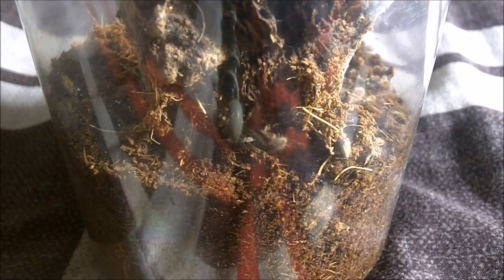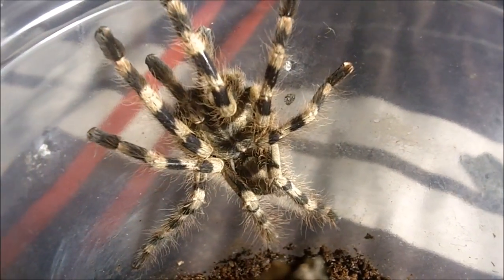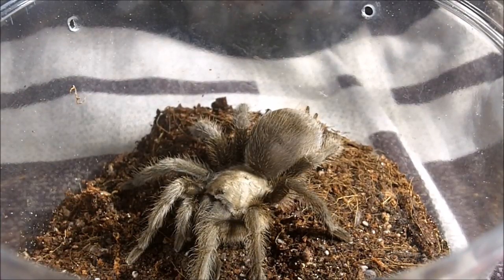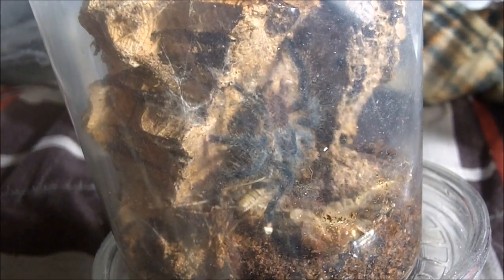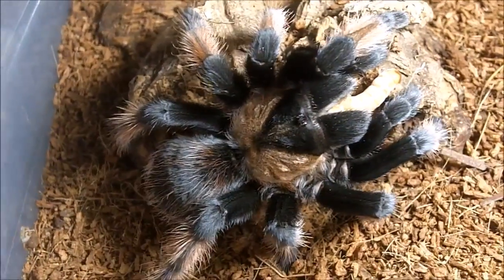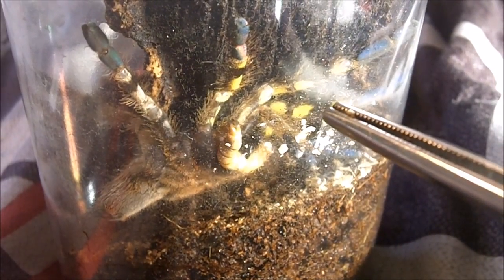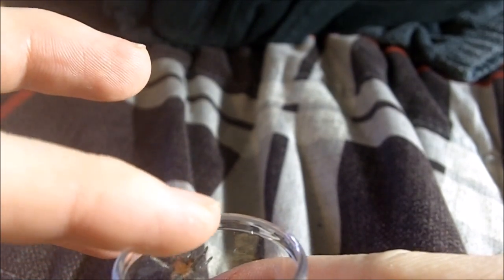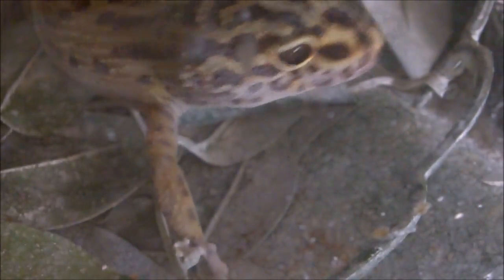Tarantula Feeding Video 141 - Part 2 - Some Ts in a New Light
Intro 0:00 - 0:37
45) 0:38 - 1:10 Poecilotheria rufilata - Red Slate Ornamental
46) 1:11 - 1:45 Nhandu coloratovillosus - Brazilian Black and White
47) 1:46 - 3:04 Ornithoctonus aureotibilias - Thialand Gold Fringe
48-49) 3:05 - 4:54 Nhandu tripepii - Brazilian Blond Bird Eater
50) 4:55 - 6:02 Poecilotheria formosa - Salem Ornamental
51) 6:03 - 6:59 Cyclosternum sp machalla - Peruvian Peach Collared
52) 7:00 - 8:41 Monocentropus balfouri - Socotra Island Blue Legged Baboon
53) 8:42 - 9:14 Caribena versicolor - Antilles Pinktoe
54) 9:15 - 9:46 Grammostola porteri - Rose Hair
55) 9:47 - 11:15 Aphonopelma vorhiesi - Madrean Red Rump
56) 11:16 - 12:03 Aphonopelma gabeli - Chihuhua Desert Blond
57) 12:04 - 12:48 Acanthoscurria geniculata - Brazilian Giant White Knee
58) 12:49 - 13:33 Brachypelma angustum - Costa Rican Red Haired
59) 13:34 - 14:30 Brachypelma auratum - Mexican Flame Knee
60) 14:31 - 14:54 Brachypelma boehmei - Mexican Fire Leg
61) 14:55 - 15:21 Brachypelma baumgarteni - Michoana Orange Beauty
62) 15:22 - 16:05 Brachypelma boehmei x boehmei - Mexican Orange Beauty
63) 16:06 - 17:17 Avicularia avicularia - Pinktoe
64) 17:18 - 18:02 Brachypelma kahlenberghi - Mexican Brown
65) 18:03 - 18:47 Xenesthis sp Colombia Blue - Blue Bloom Bird Eater
66) 18:48 - 20:15 Megaphobema robustum - Colombian Giant Red Leg
67) 20:16 - 22:31 Brachypelma emilia - Mexican Painted Red Leg
68) 22:32 - 23:13 Brachypelma klassi - Mexican Pink
69) 23:14 - 24:55 Poecilotheria regalis MM - Indian Ornamental
70) 24:56 - 26:29 Heteroscodra maculata - Togo Starburst Baboon
71) 26:30 - 26:56 Psalmopoeus cambridgei - Trinidad Chevron
72) 26:57 - 28:29 Poecilotheria fasciata - Sri Lankan Ornamental
73) 28:30 - 29:57 Poecilotheria ornata x vittata - Ghost Fringed Ornamental
74) 29:58 - 31:35 Harpactira pulchripes - Golden Blue Legged Baboon
75) 31:26 - 32:04 Poecilotheria smthi - Yellow Backed Ornamental
76) 32:05 - 32:34 Poecilotheria hanumavilasumica - Rameshwaram Ornamental
77) 32:35 - 33:36 Homoemma sp Blue
78) 33:37 - 33:56 Haplopus sp Colombia large - Pumpkin Patch
79) 33:57 - 34:22 Poecilotheria miranda - Bengal Spotted Ornamental
80) 34:23 - 35:21 Poecilotheria regalis - Indian Ornamental
81) 35:22 - 35:48 Tapinauchenius viloaceus - Purple Tree Spider
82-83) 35:49 - 36:59 Sericopelma generalum - General Bird Eater
Leopard Gecko - 37:00 - 38:21
Outro: 38:23 - 38:55